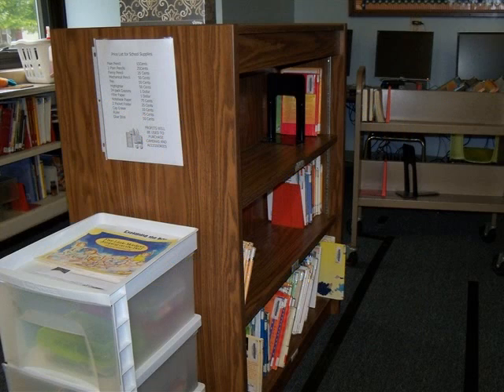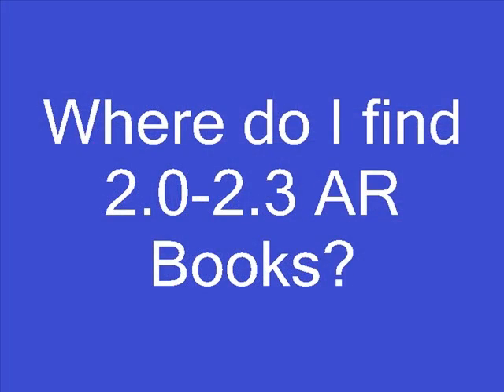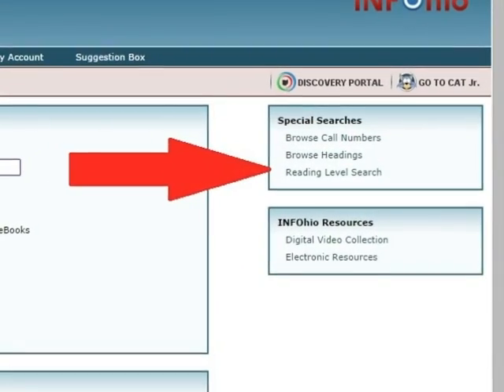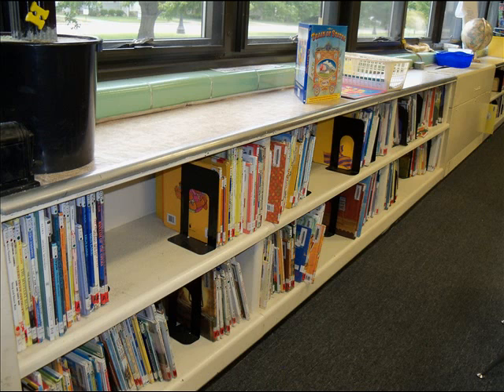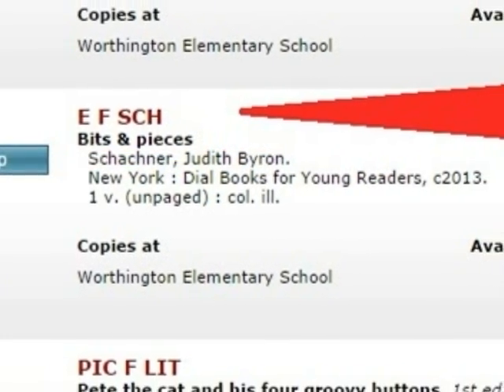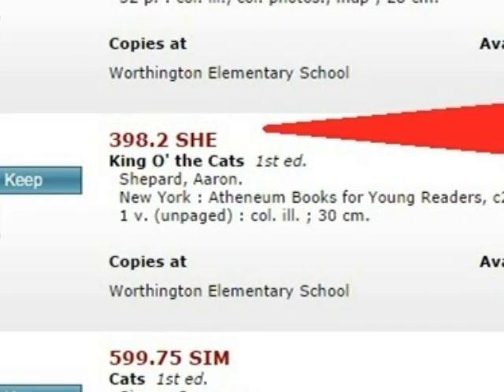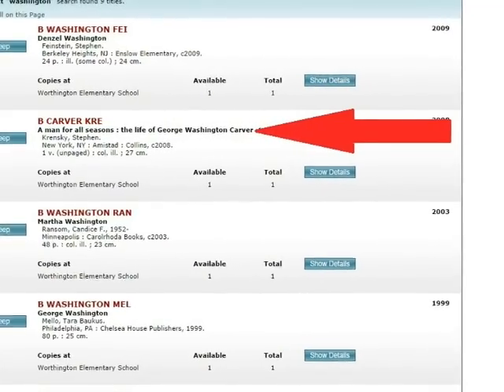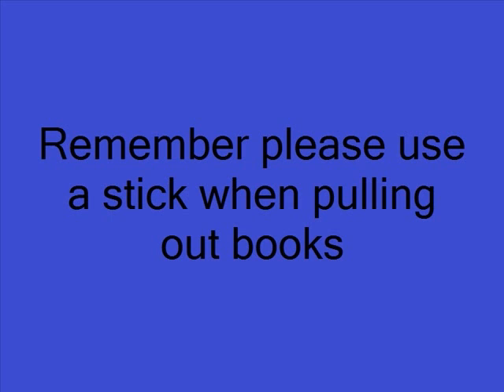Webcam video from September 18, 2014 06:58 AM